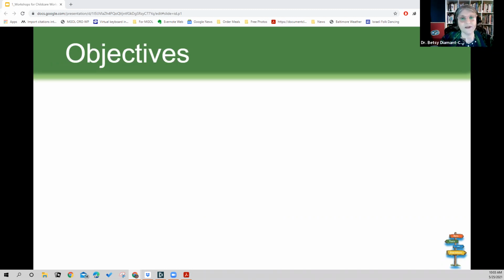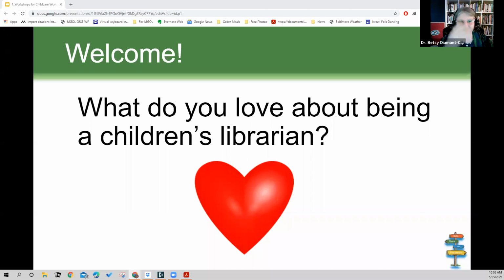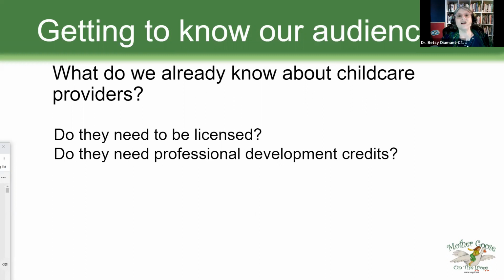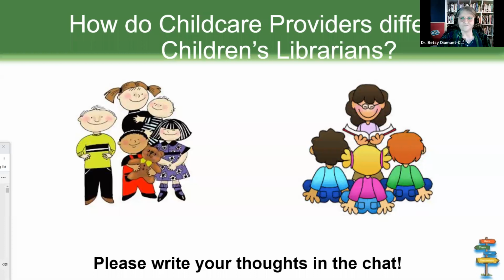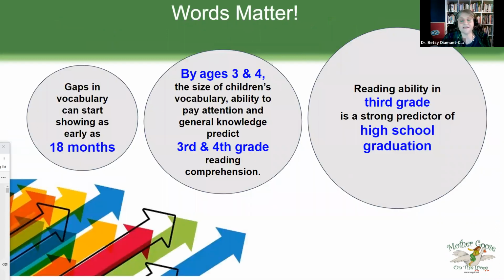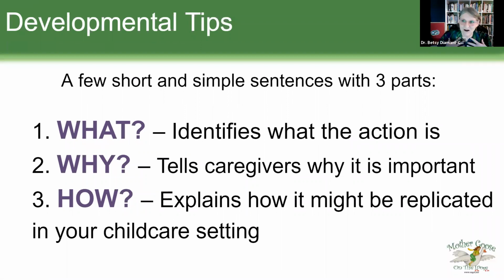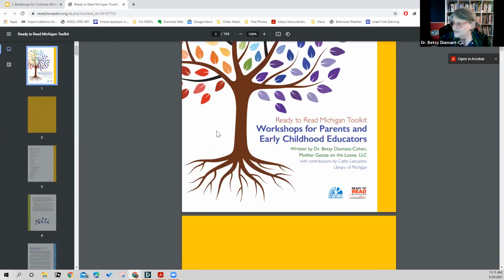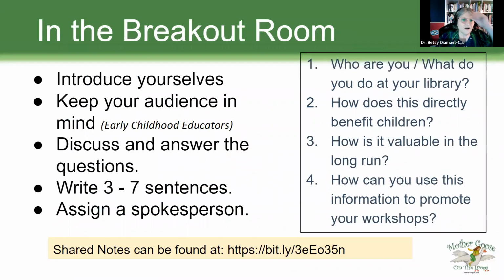Early Literacy Workshops (CC)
Early literacy expert Betsy Diamant-Cohen will show library staff how to present engaging workshops for childcare providers and other early learning partners. These workshops will be demonstrated for a virtual or in-person format.